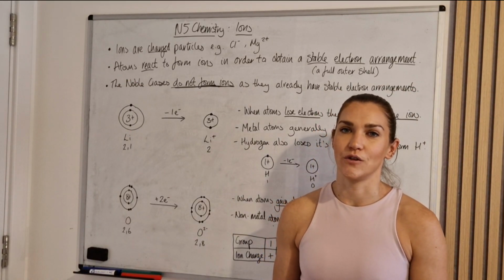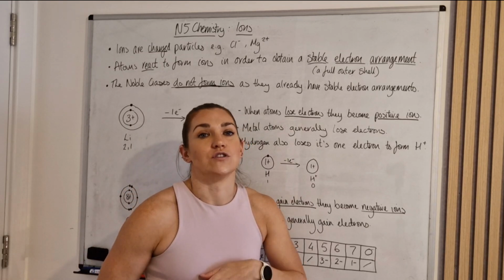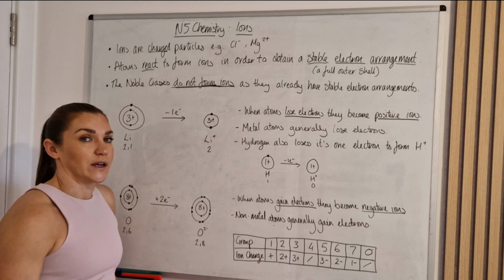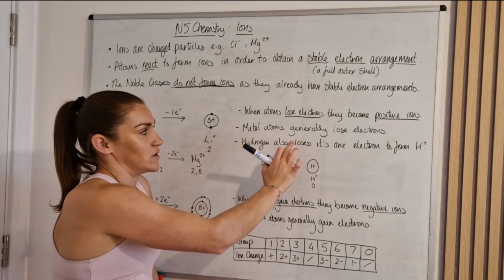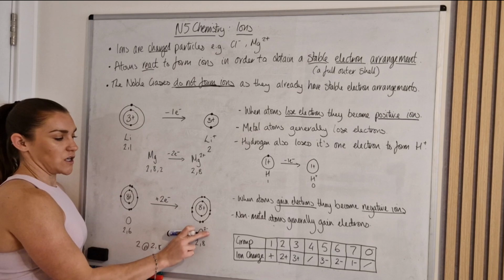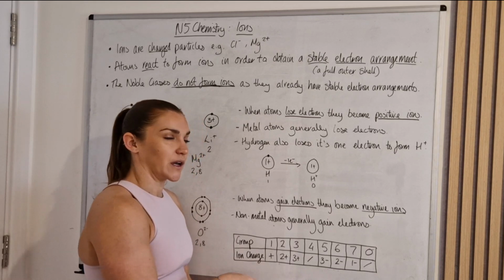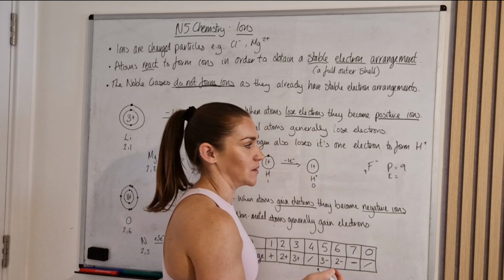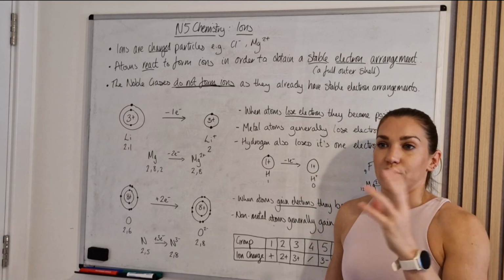National 5 Chemistry: Unit 1- Ions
A tutorial on ions, specific to the SQA National 5 Chemistry Course